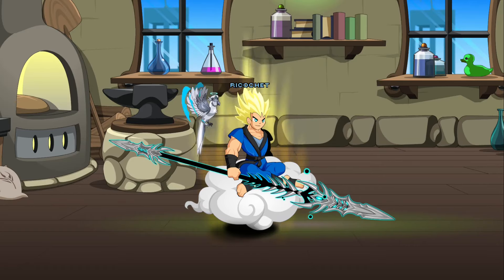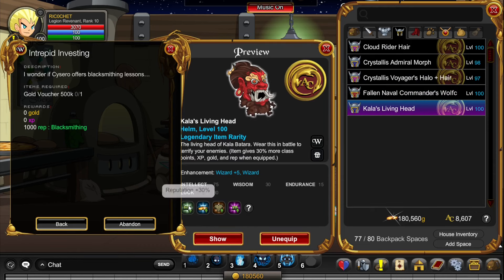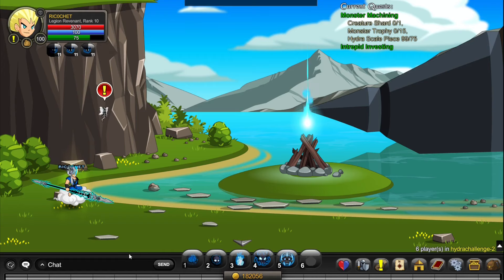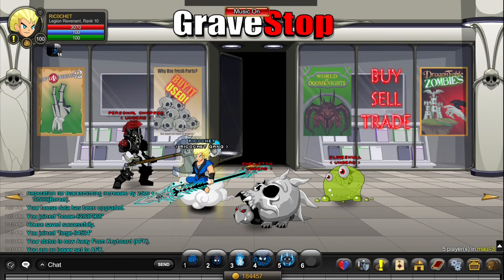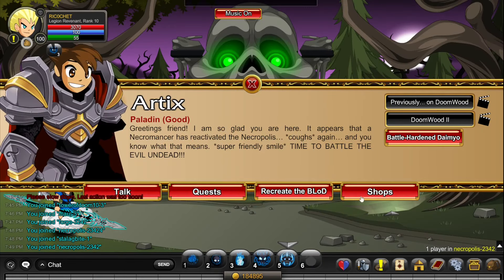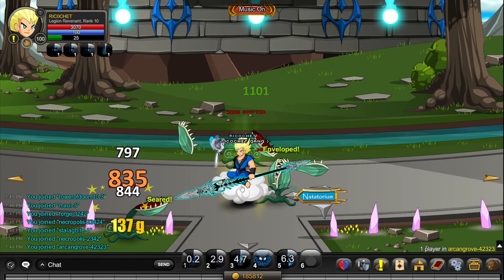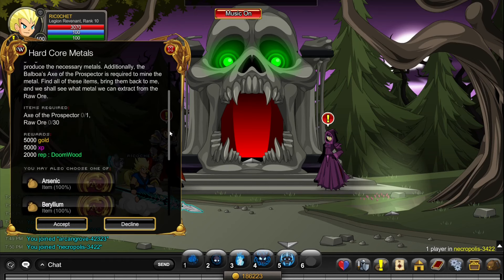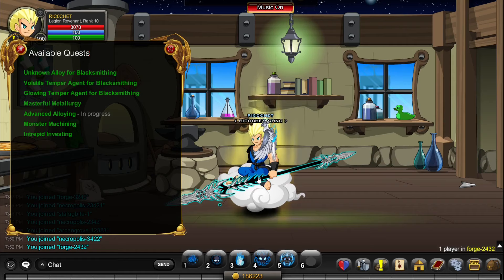AQW Blacksmithing Rep Rank 10 ez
This is prob the easiest way to get rank 10 blacksmithing which is useful for the new blacksmithing enhancements.
Chapters:
00:00 Intro
00:20 gold method
00:40 Best non-daily method
02:05 Daily Method(30k Rep)